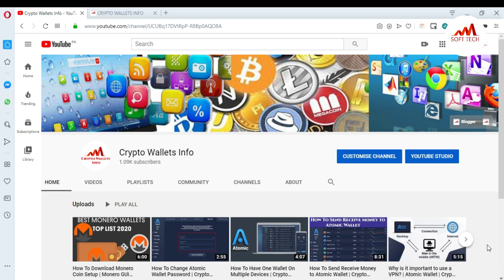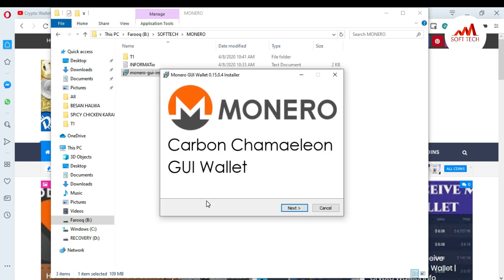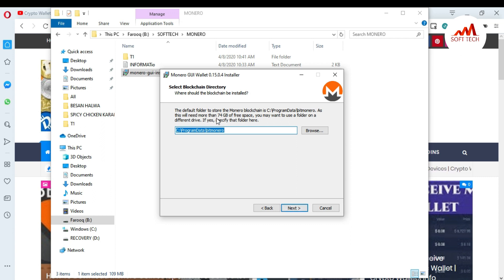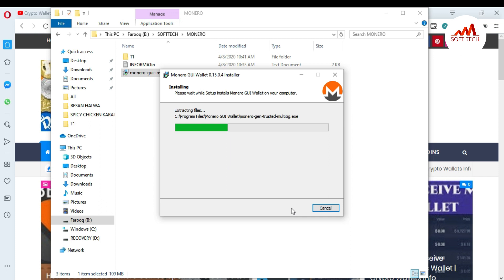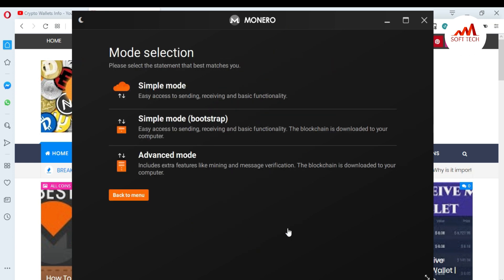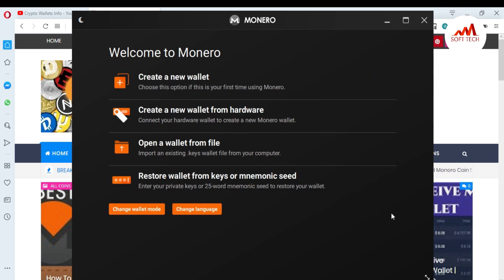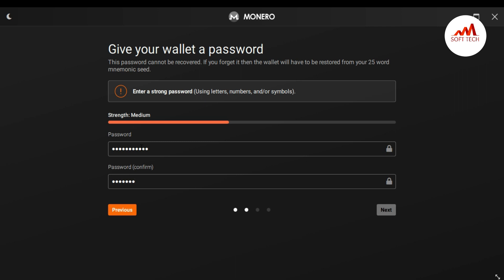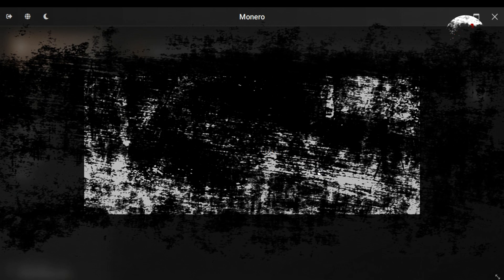How to Create Monero Wallet | Monero Wallet, XMR | Crypto Wallets Info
How to Create Monero Wallet. MONERO

Private Digital Currency

Monero is a secure, private, and untraceable cryptocurrency. It is open-source and accessible to all. With Monero, you are your own bank. Only you control and are responsible for your funds. Your accounts and transactions are kept private from prying eyes.

Why Monero is different

Monero is secure.

Monero is a decentralized cryptocurrency, meaning it is secure digital cash operated by a network of users. Transactions are confirmed by distributed consensus, and then immutably recorded on the blockchain. Third-parties do not need to be trusted to keep your Monero safe.

No surveillance
Monero is private.

Monero uses ring signatures and ring confidential transactions to obfuscate the amounts, origins, and destinations of all transactions. Monero provides all the benefits of a decentralized cryptocurrency, without any of the typical privacy concessions.

Monero is untraceable.
Sending and receiving addresses as well as transacted amounts are obfuscated by default. Transactions on the Monero blockchain cannot be linked to a particular user or real-world identity.

Monero is fungible.

Monero is fungible because it is private by default. In its current state, it is extremely unlikely that Monero will ever be blacklisted by exchanges or vendors due to its association in previous transactions.

Monero is a really promising coin but it's GUI wallet isn't the easiest to figure out. I really like GUI wallets since they are more beginner-friendly, so I took some time to figure this one out. Now, I want to share my process with you! I hope this helps you set up your wallet and get started with the basic functionalities like Receiving and Sending Monero (XMR). Please write to me below if you have any further questions!

[BITCOIN]  1P9e3aFqVSzFczpTpYQuuWYAuvFcmzjcSo
[LITECOIN]  LViXEZrLQUi1T1eAtPh6vWzDf4QVhJsiqs
[DOGECOIN] D8vkFq5cDjPiKYGLAKYKvmNZH2AxAmVLok
[TRON] TMiajBAfpvaQ9YUTiv5GnNQ5dzBd2EQ1QQ
[ETH] 0xafbc06b6cc58780bc166ad426cb536c75a76cf3a